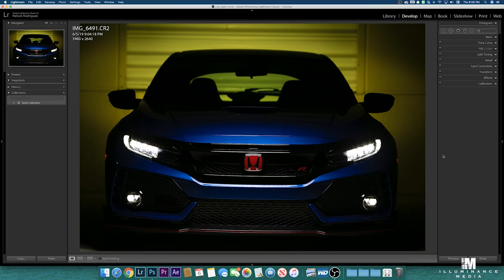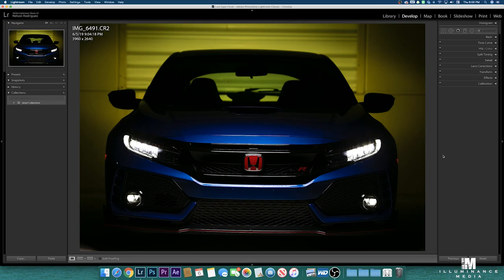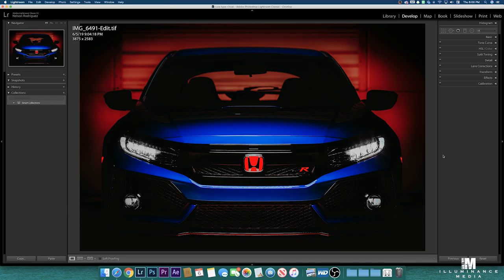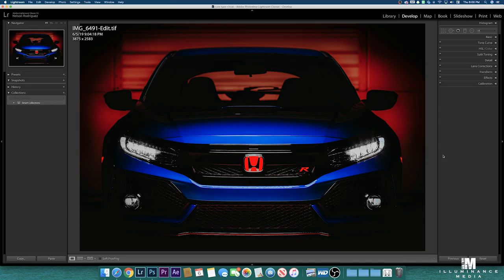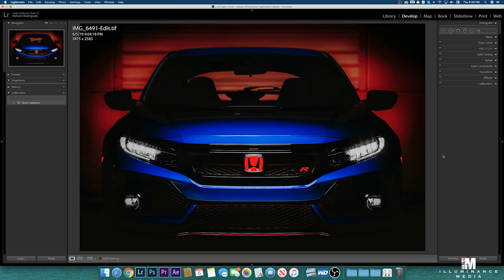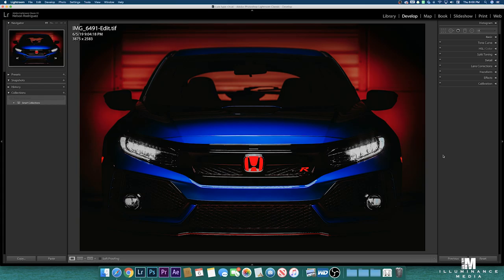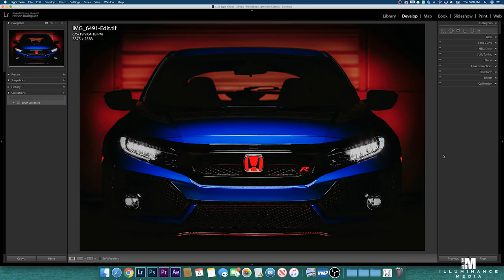Working on one of the images from Luis Gómez Civic Type R photo session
Off camera flash workshops coming soon.